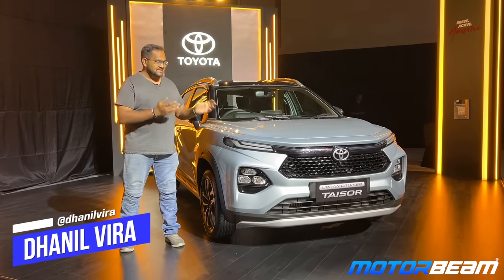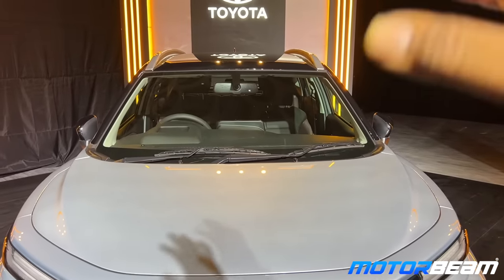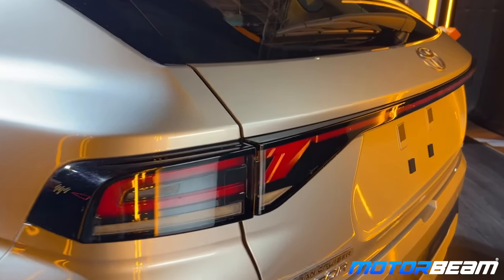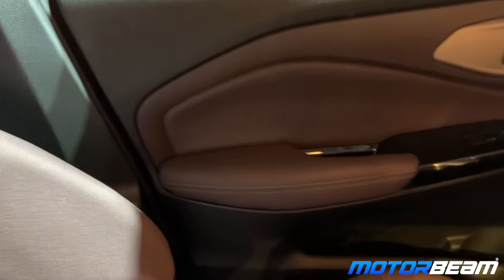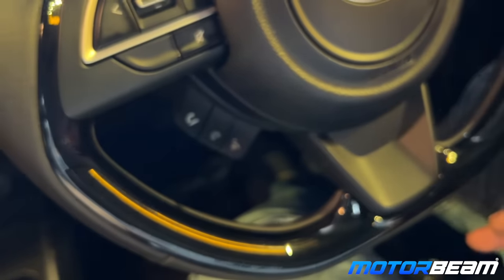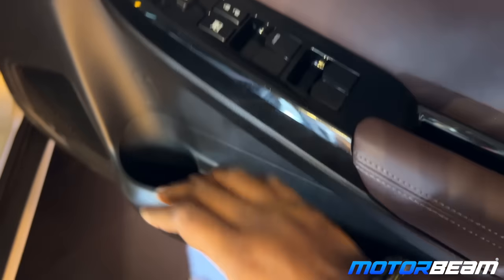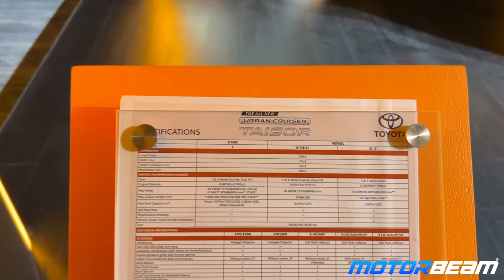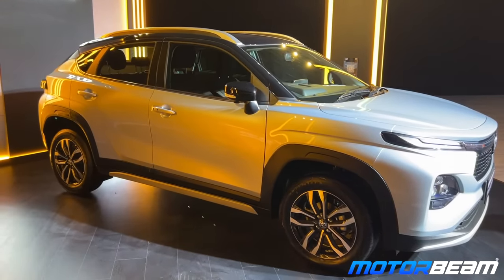Toyota Urban Cruiser Taisor - This or Fronx?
Here's a detailed walkaround of the Toyota Urban Cruiser Taisor which is based on the Maruti Suzuki Fronx. Which one out of the two will you buy?